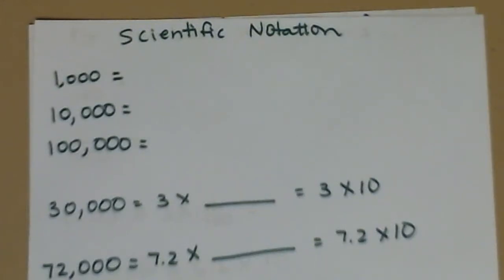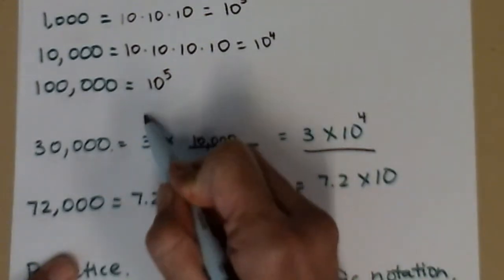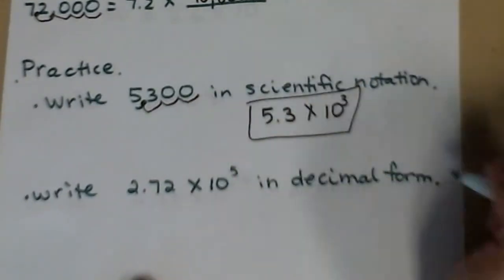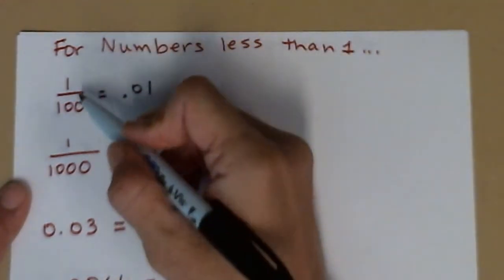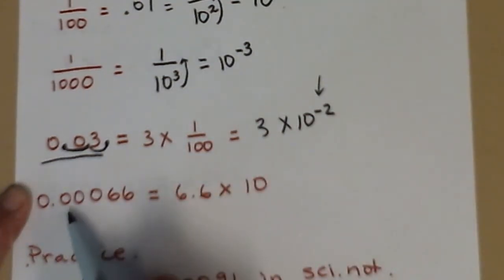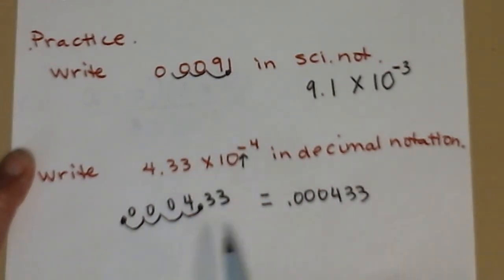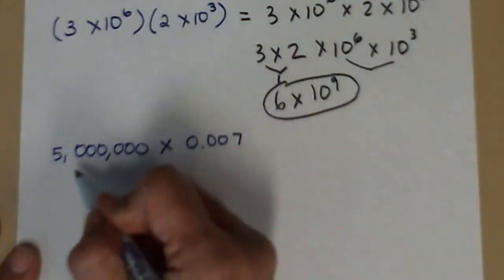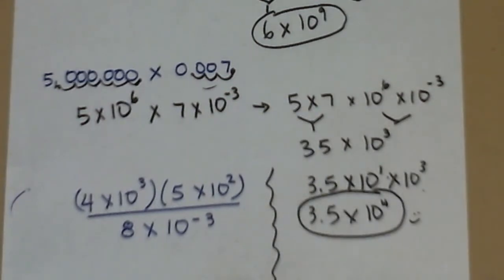Scientific Notation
Convert between scientific notation and decimal notation and perform calculations on numbers written in scientific notation.